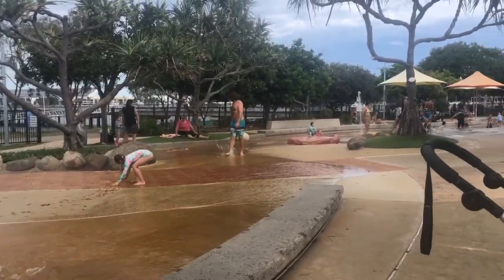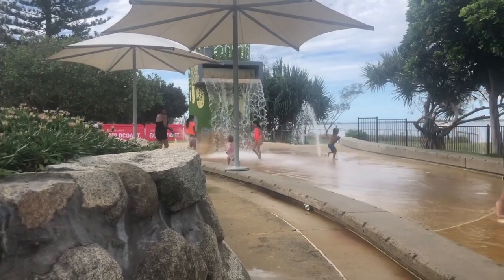THINGS TO DO ON GOLD COAST WITH A TODDLER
10-15 Drops of Essential oil 1/2 water 1/2 vinegar

 ♡ABOUT ME♡
 I like to think of myself as a mumpreneur, you could definitely say I load my plate up. But ‘hey’ isn’t life a juggle. I have a beautiful little boy named ‘Theodore’, who is the most sweetest compassionate little person. And we can’t forget about our fur babies, we have two gorgeous chihuahua’s ‘Perni & Fluffy-Steve), they sneak in snuggles at night time! I love doing youtube, it’s a creative outlet for me, since I stopped dancing. I also run a little side hustle business and am doing my degree in visual communications, maybe one day I will switch back into my nutrition degree. But for now I am so content.

• Track Info: Title: Deux Artist: dyalla Genre: Hip Hop & Rap Mood: Inspirational Download